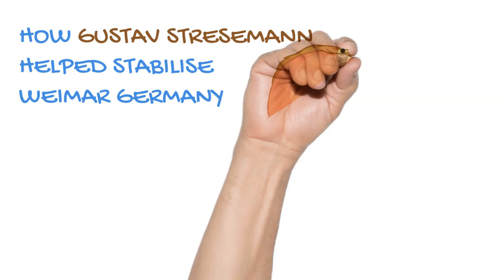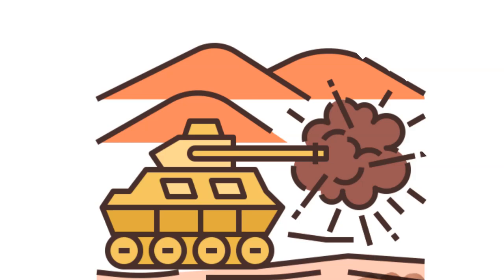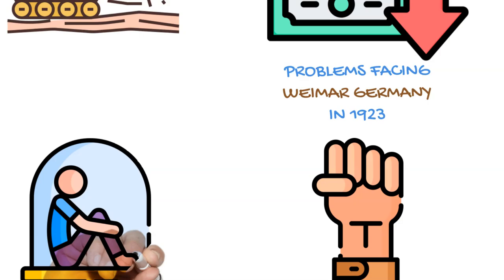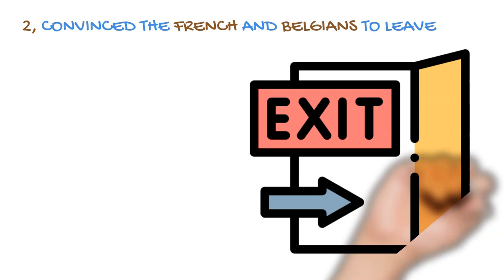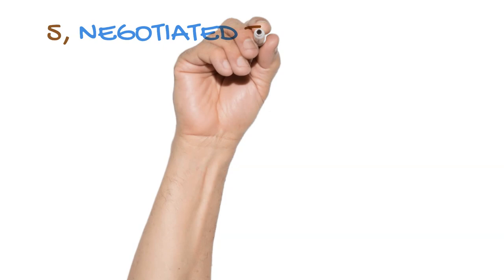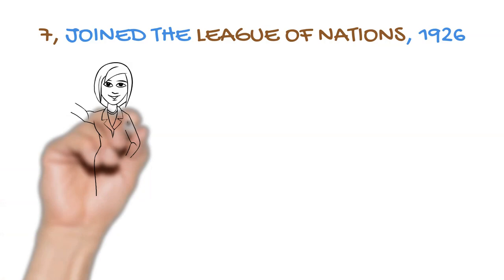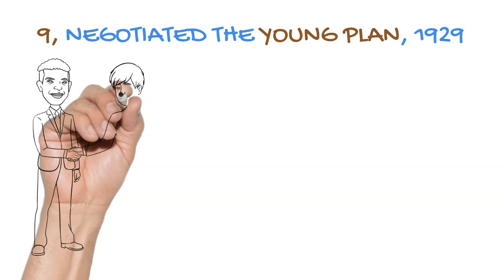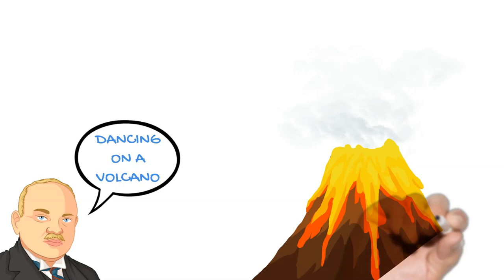BONUS LENGTH! How Gustav Stresemann helped stabilise Weimar Germany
BONUS LENGTH! A rapid historical run-through of the actions taken by Gustav Stresemann to help stabilise Weimar Germany,